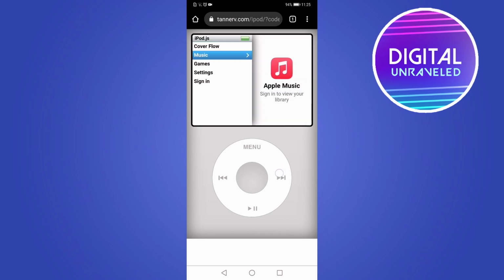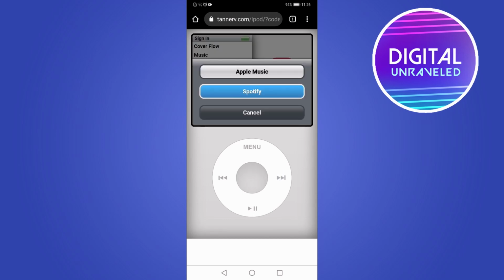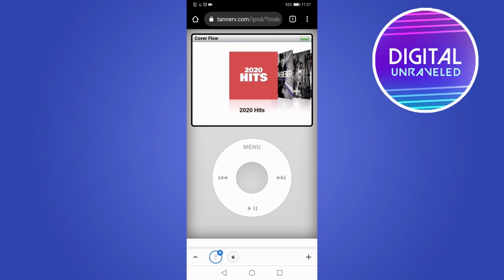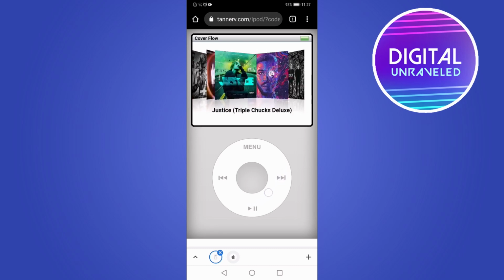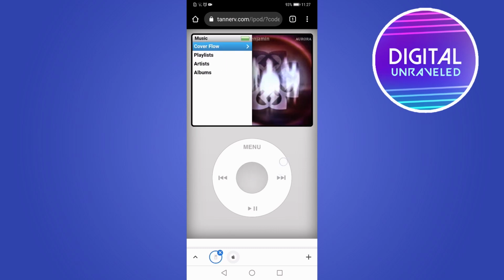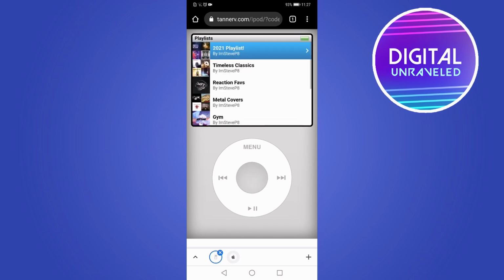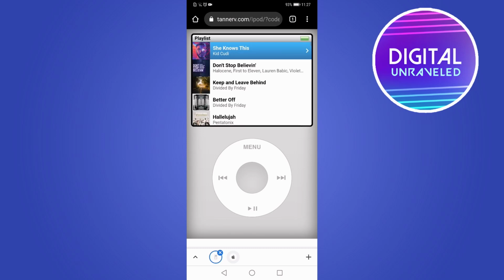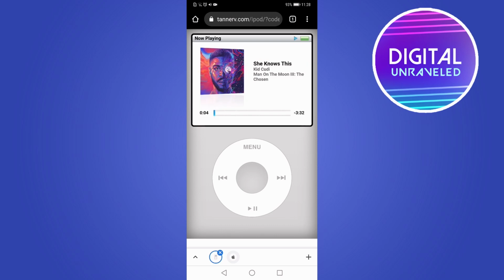Listen to Spotify on iPod Style Web Player (AWESOME!)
Listen to Spotify on iPod style web player. The iPod style web player is super cool and you will want to get in on the nostalgia of the iPod web player. You can listen to your Spotify on iPod style web player as well as your Apple Music. To learn how to listen to Spotify on iPod style web player follow along with this video.